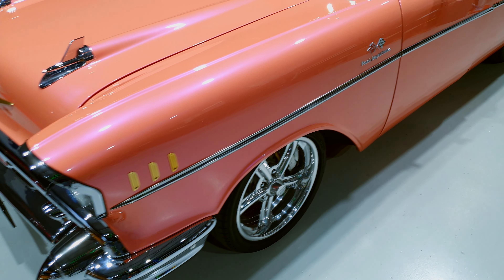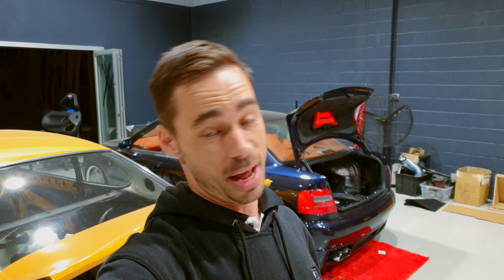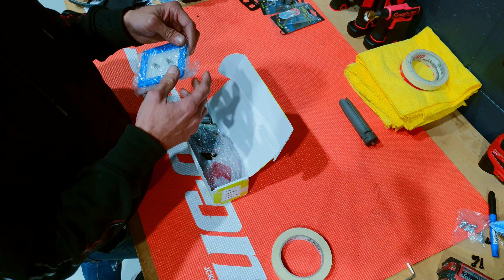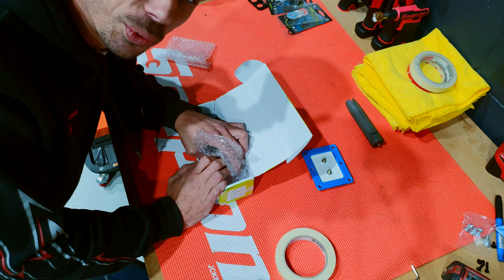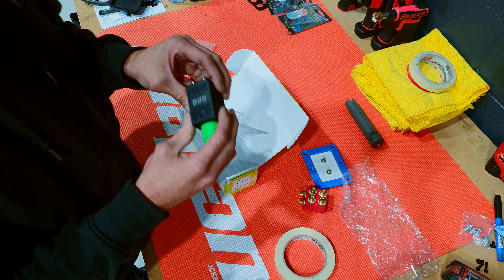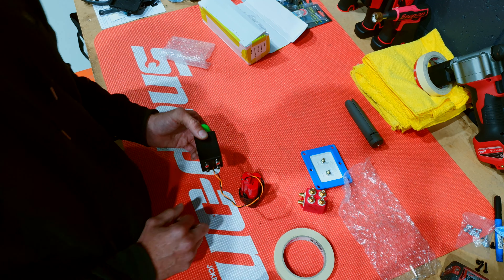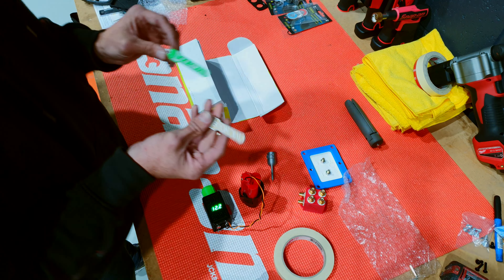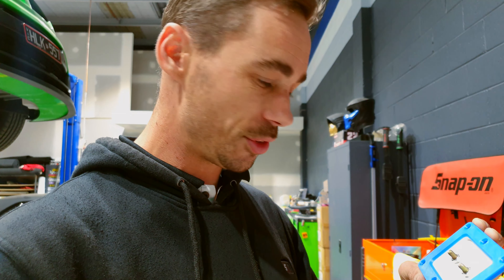🥳🥳1k Subscriber Thank You And My First Mailbag!!🥳🥳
Hey Everyone,

I could not have expected my channel to be doing what it is so thank you to everyone following along!!

Sappheiros - Moments